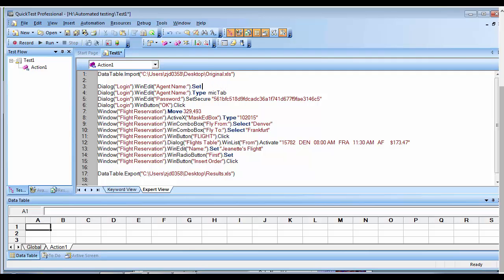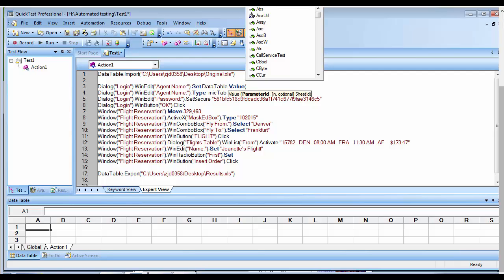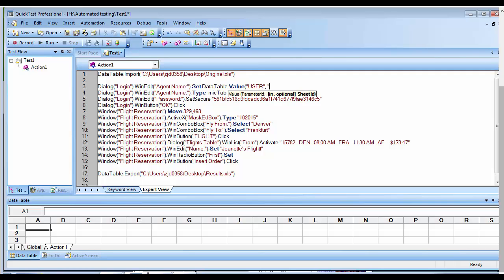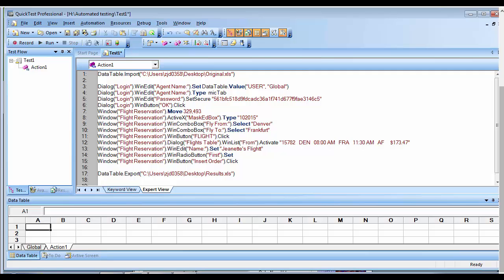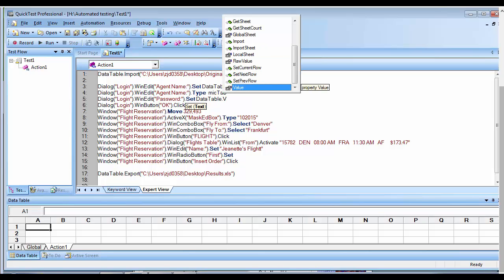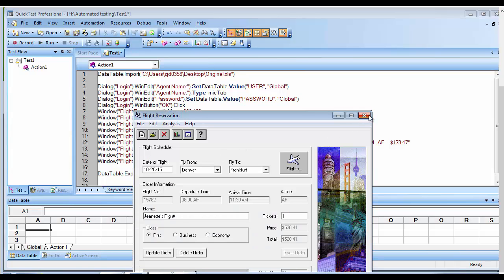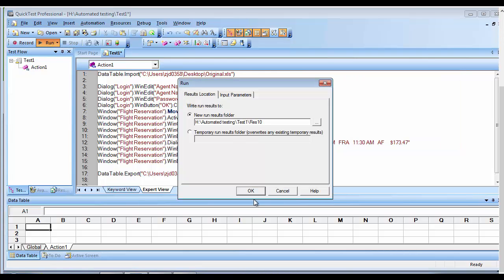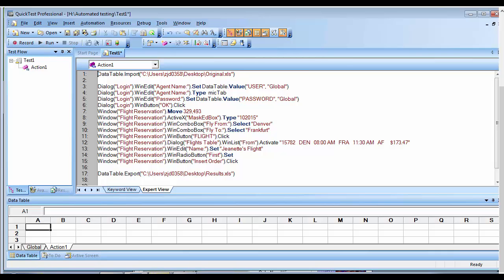QTP Lab #5 - Read Values from Spreadsheet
In this video we will read values from our imported spreadsheet to use in our test script.